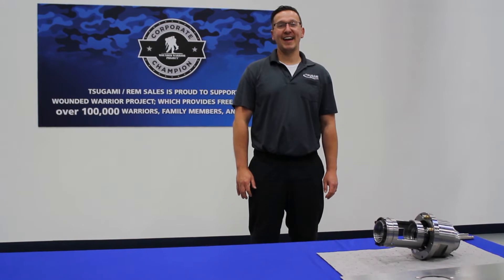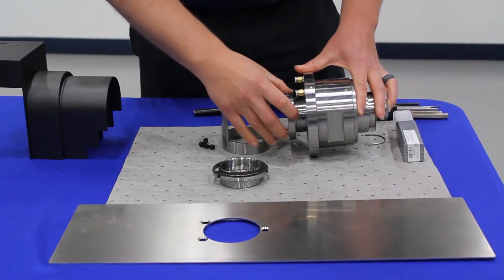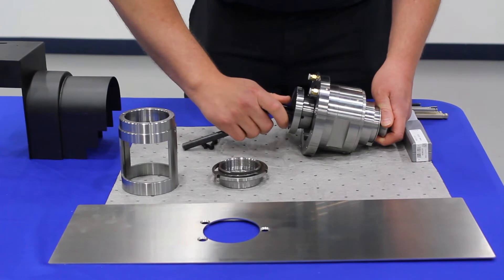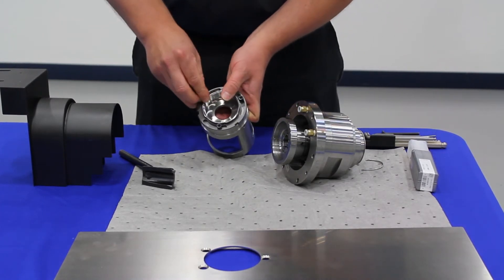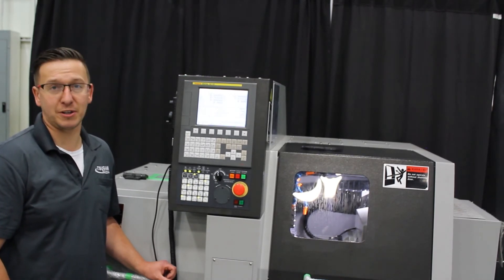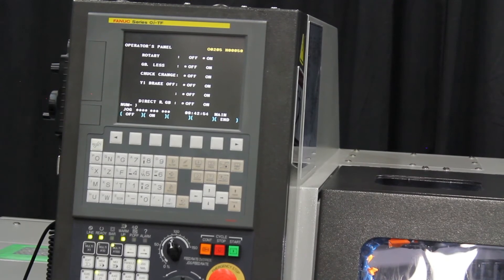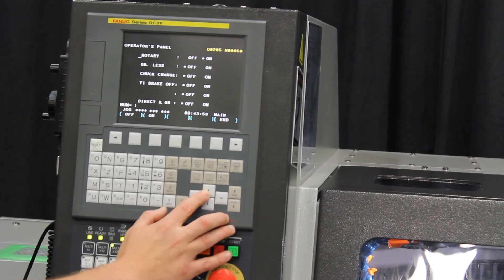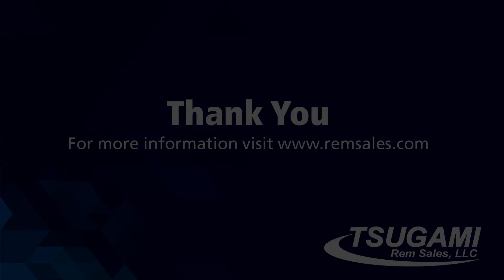Tsugami's Cage Driven Guide Bushing Explained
Check out this video featuring Tsugami/Rem Sales Applications Engineer, Konrad Kryla to learn more about Cage Driven Guide Bushings - just one of the options provided by Tsugami/Rem Sales.